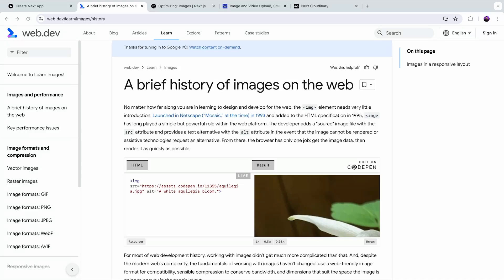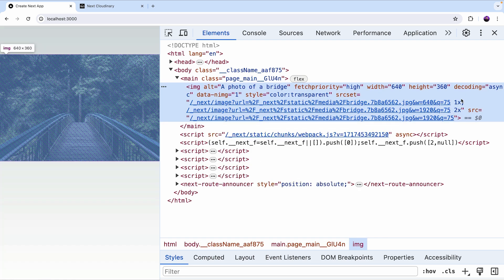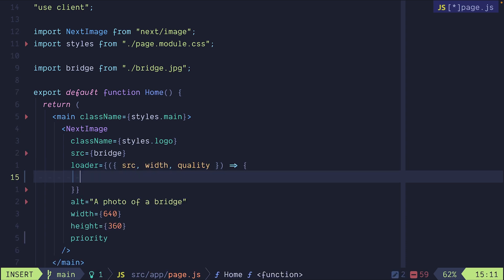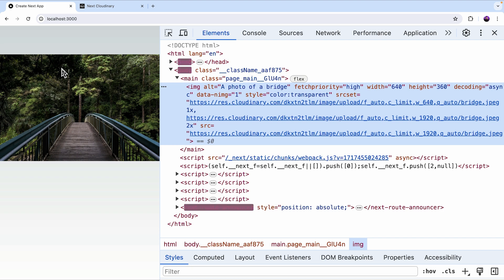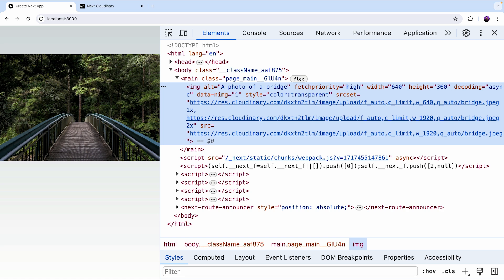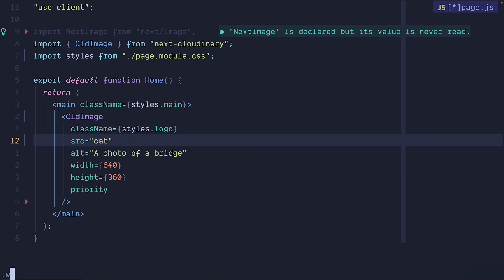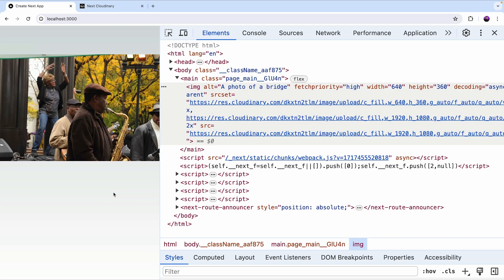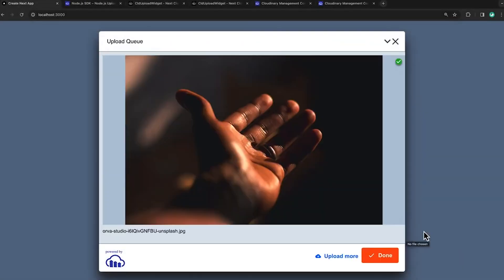Next.js Custom Image Loader - Dev Hints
Create a custom image loader for delivering images from an external provider with the Next Image component.

We'll walk through how to create a new loader function for the Next Image component using the loader prop, how to create an external loader prop file, and how you can take this further with transformations when using Cloudinary by using the Next cloudinary CldImage component.

Instructor: Lazar Nikolov (@nikolovlazar)